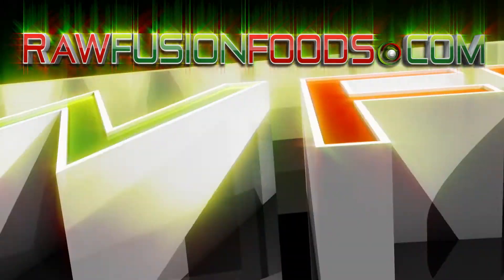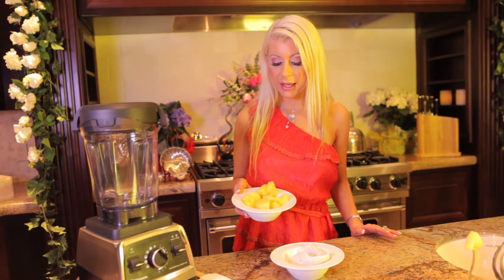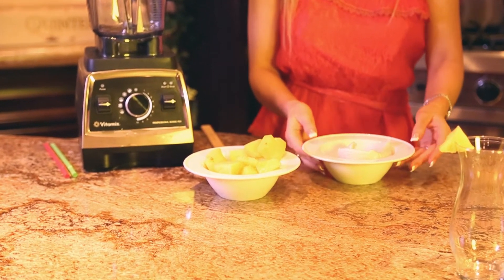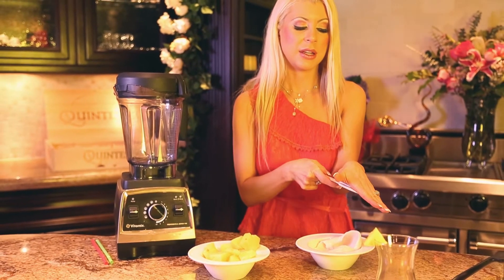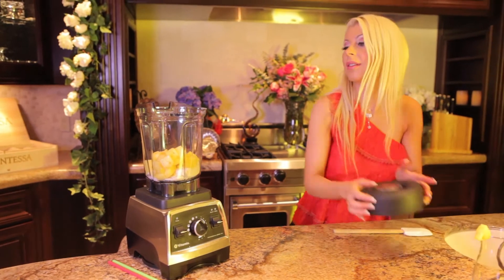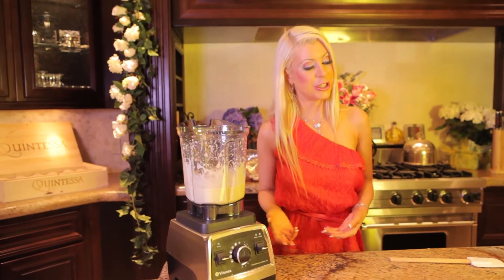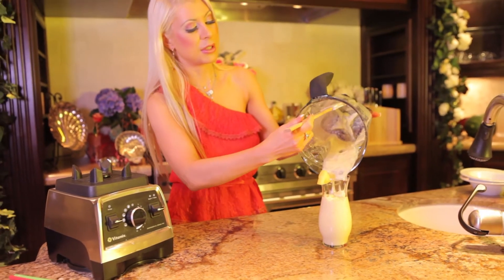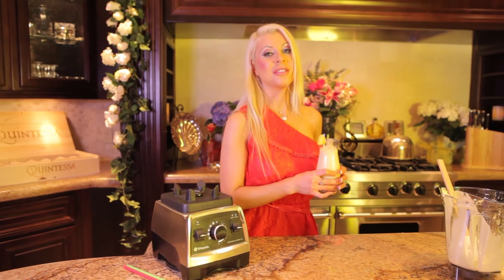Raw Food Recipes: Piña Colada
Don't leave the kids out! This healthy take on the popular summer drink is easy to make with only two ingredients, that you and the kids can enjoy!  for more info and similar recipes.